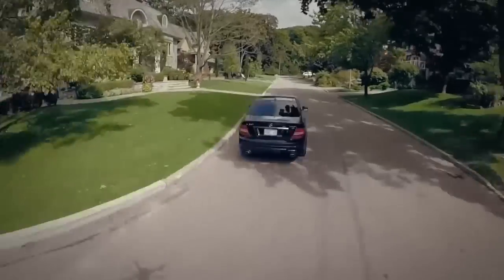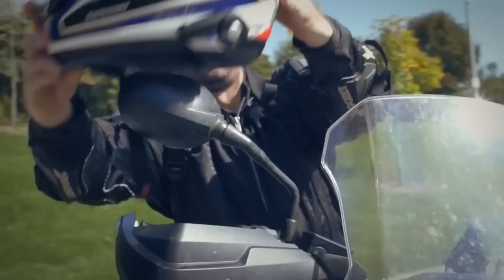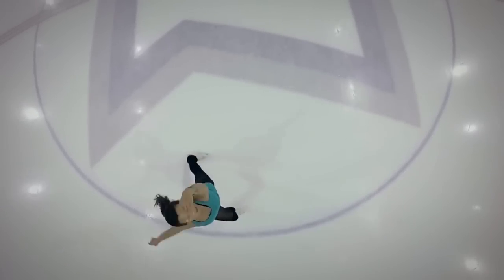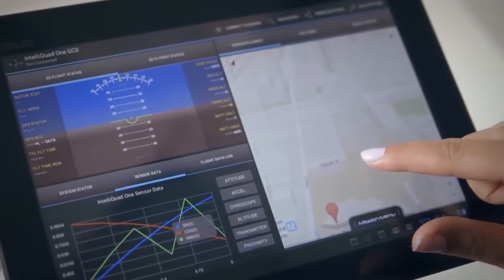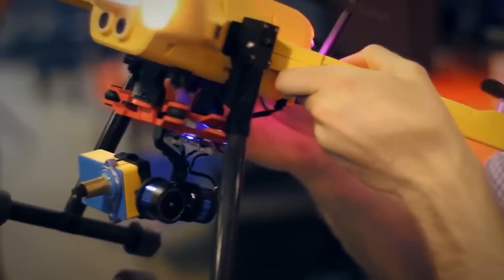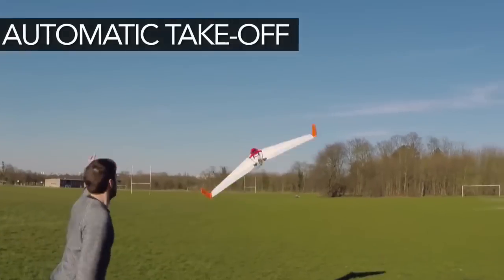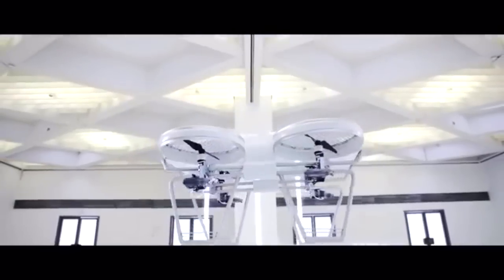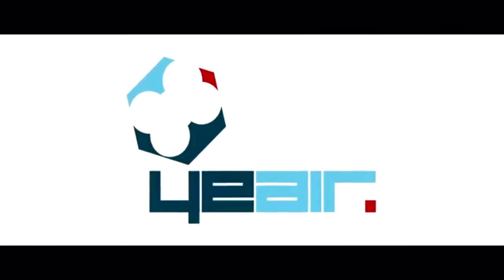Top 5 Drone Inventions of 2016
New drone Inventions are popping up world wide. Big and small companies are in a race to produce the newest and most innovative drones and only the best and unique ones make it to this drone list for 2016!

to get the latest news about Karma and the chance to win 1 of 100 Karma* drones we’re giving away at launch.